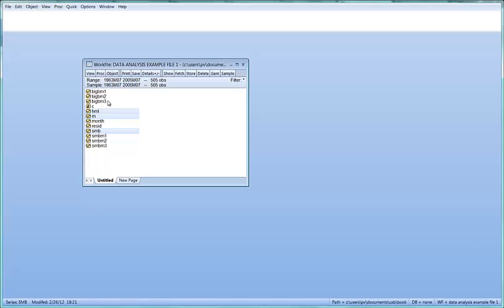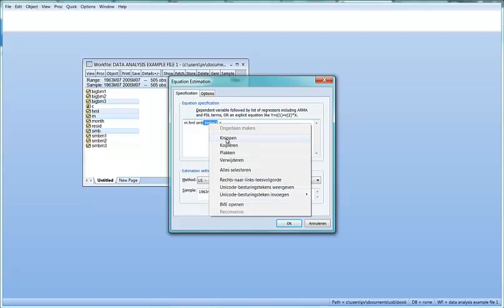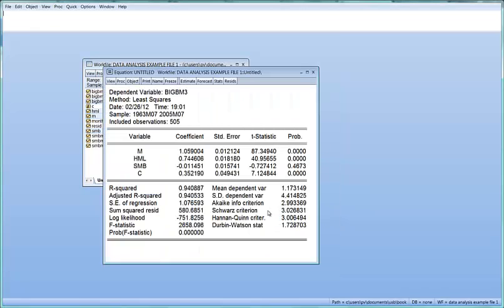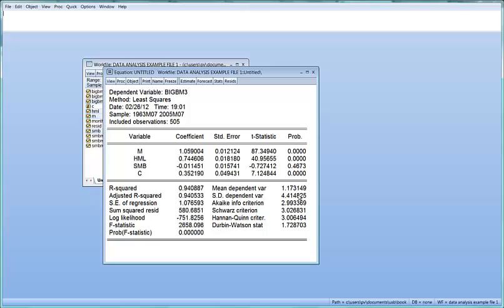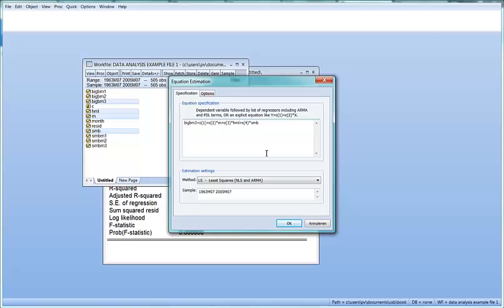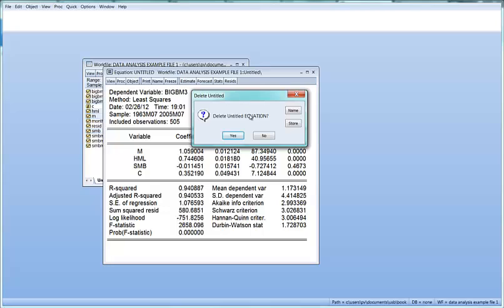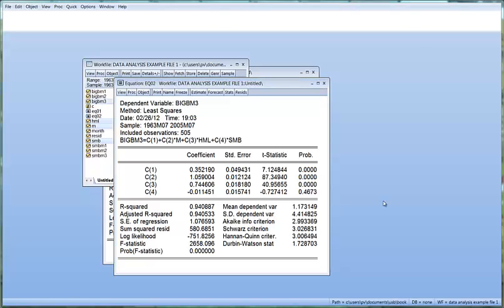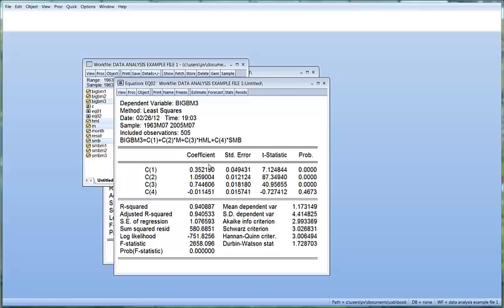Data Analysis Webcast 3 estimating an equation